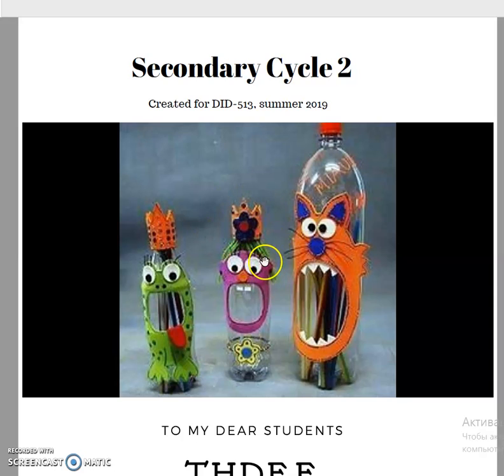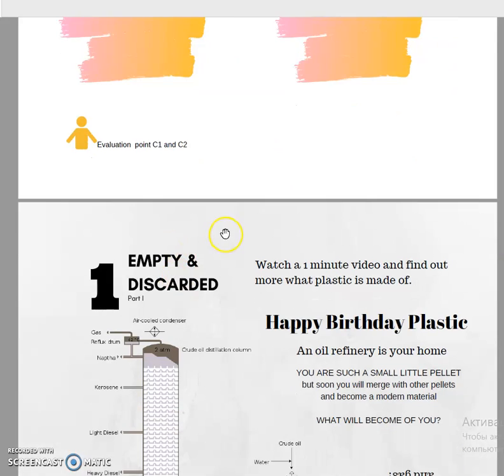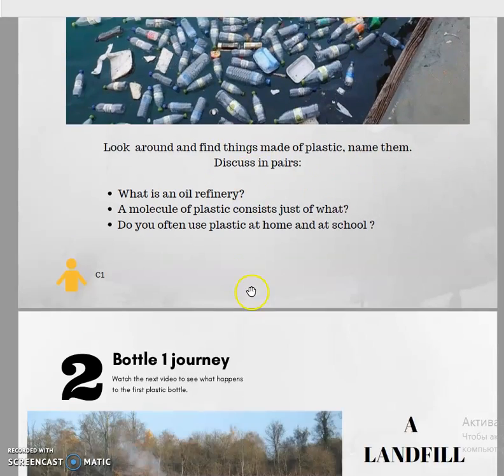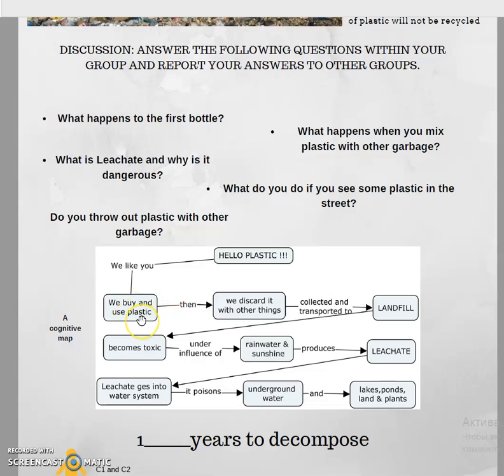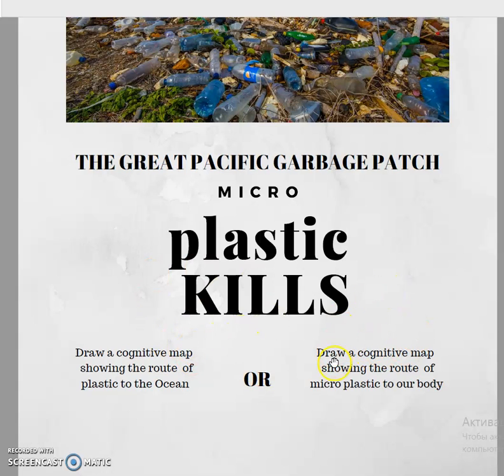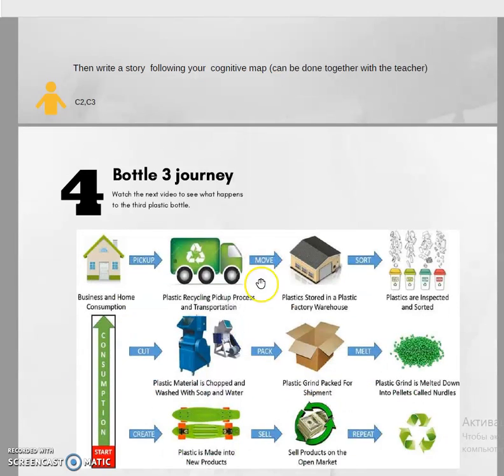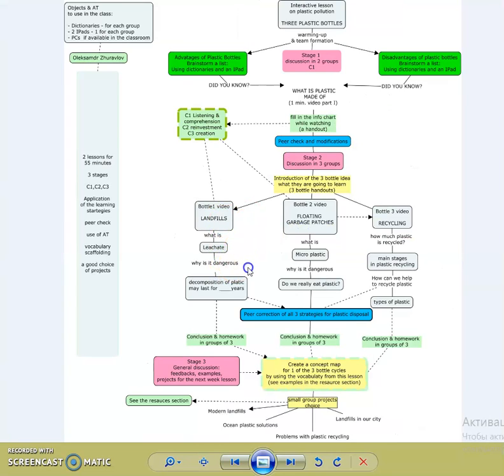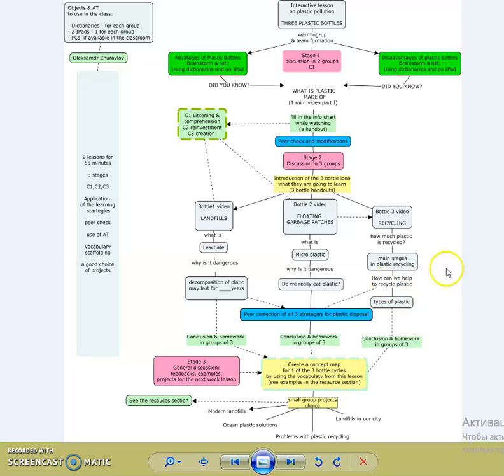Oleksandr Zhuravlov assignment 1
Here is my little interactive lesson plan ))))